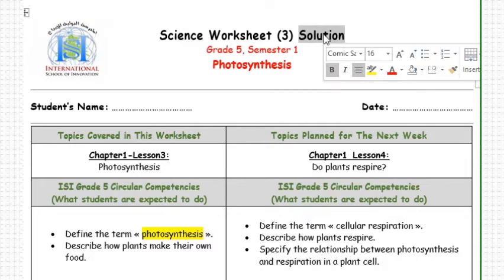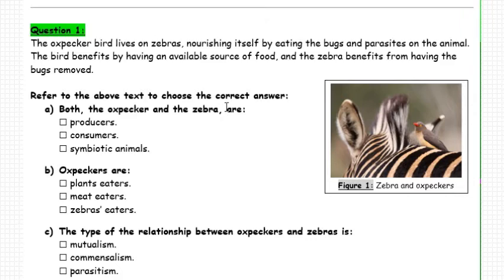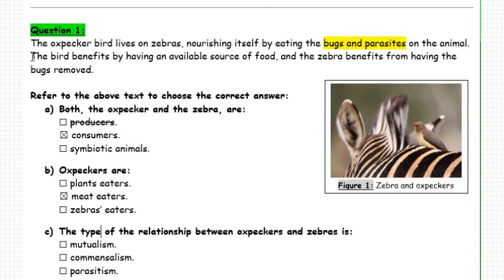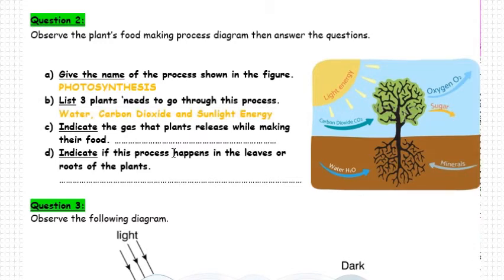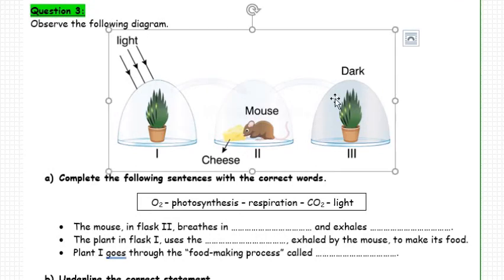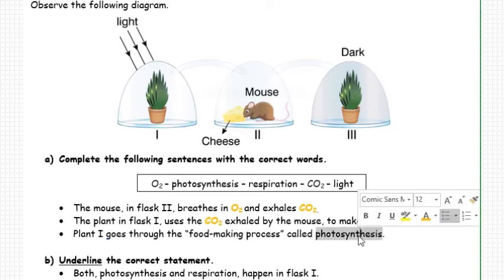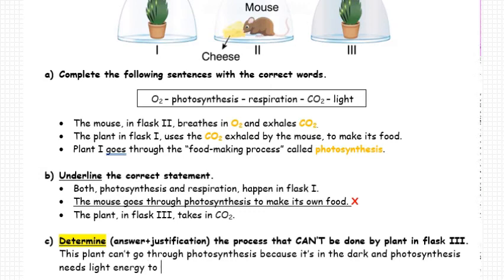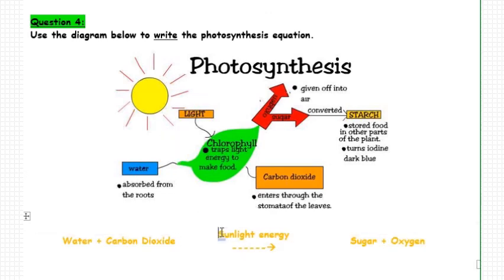ScienceWorksheet(3)Solution_G5_Sem1_2021